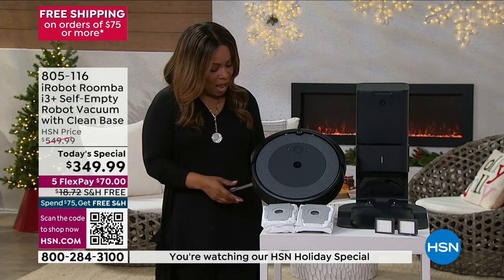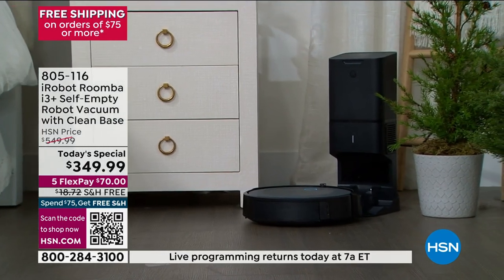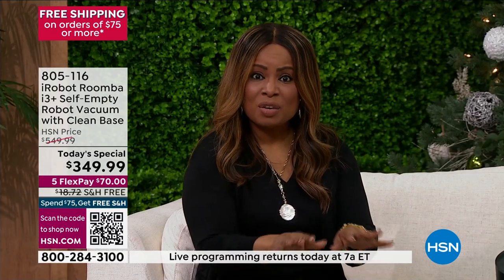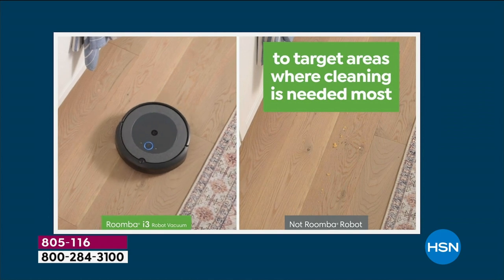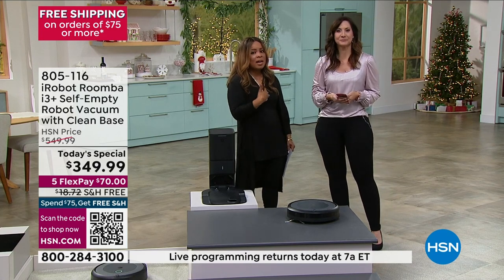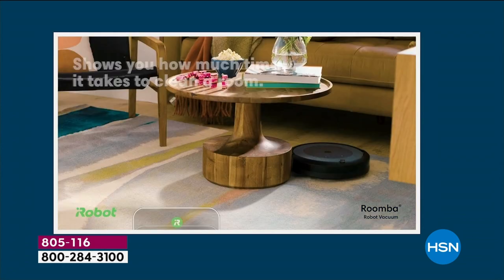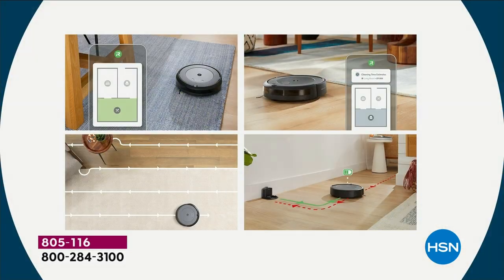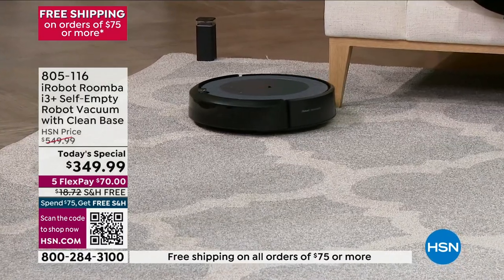iRobot Roomba i3+ EVO SelfEmptying Robot Vacuum with Cle...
iRobot Roomba i3+ EVO SelfEmptying Robot Vacuum with Clean Base
This Roomba i3 EVO robot vacuum is smarter than ever, learning and mapping your home roombyroom so it can clean where you want, when you want. It has 10x the powerlifting suction compared to the Roomba 600 series and a premium 3stage cleaning system. Powered by iRobot Genius, it stays one step ahead of everyday messes by learning your life and suggesting cleaning schedules to clean while you're out enjoying life. With Clean Base automatic dirt disposal, Roomba will return itself to the base when the bin is full, automatically empty and resume cleaning so you don't have to think about emptying the bin for months at a time.

    Roomba i3+ robot vacuum

    Clean Base

    Lithium ion battery (installed)

    2 Dirt disposal bags

    Extra highefficiency filter